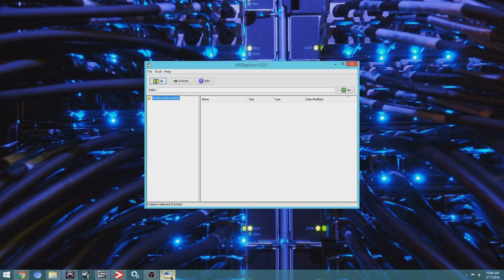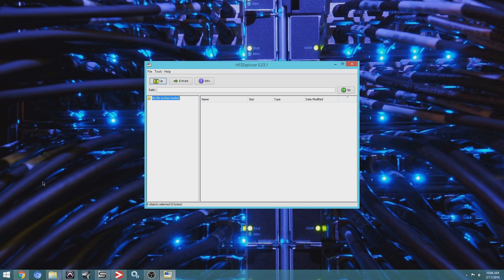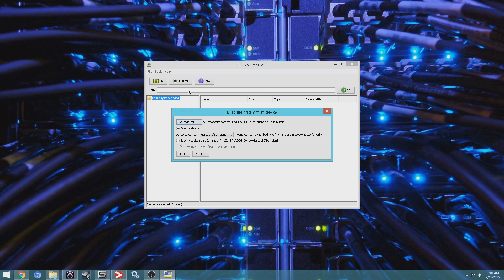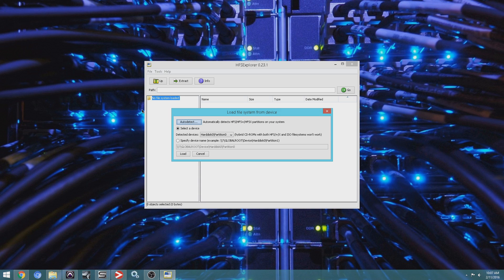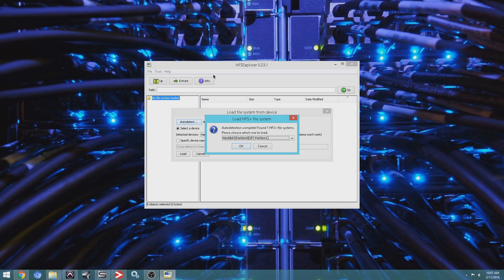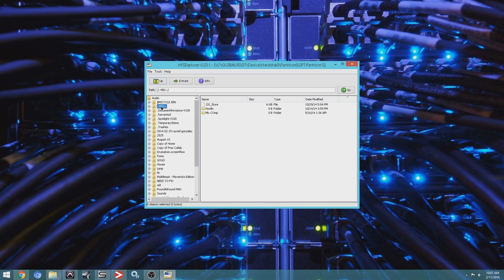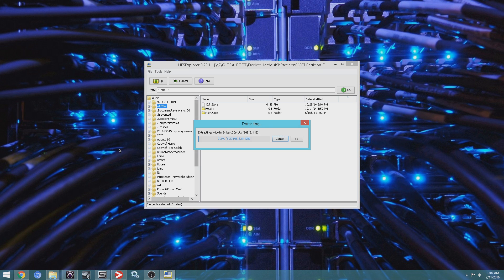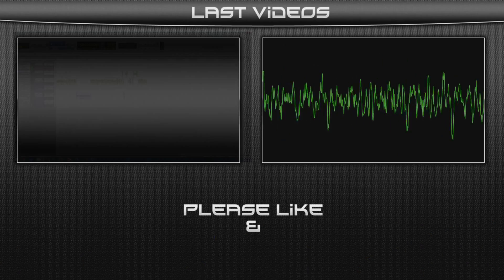How to read Mac hard drive on Window pc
What is HFSExplorer?

HFSExplorer is an application that can read Mac-formatted hard disks and disk images.
It can read the file systems HFS (Mac OS Standard), HFS+ (Mac OS Extended) and HFSX (Mac OS Extended with case sensitive file names).

HFSExplorer allows you to browse your Mac volumes with a graphical file system browser, extract files (copy to hard disk), view detailed information about the volume and create disk images from the volume.
HFSExplorer can also read most .dmg / .sparsebundle disk images created on a Mac, including zlib / bzip2 compressed images and AES-128 / AES-256 encrypted images. It supports the partition schemes Master Boot Record, GUID Partition Table and Apple Partition Map natively.

You may be interested in the application if you're:

A user of an Intel Mac running Windows with Boot Camp in need of accessing the files on the Mac OS X hard drive.
Owners of HFS+-formatted iPods, that wish to access their content from within Windows or elsewhere (a user emailed me and verified that this works).
Users of PearPC or similar Mac emulation/virtualization software that wish to access the contents of their virtual hard disks (will only work if the disk image is stored in raw format, as in PearPC).
People that need to access the contents of HFS+-formatted .dmg / .sparsebundle files.
HFSExplorer is written mostly in Java 5, optionally using some Java 6 / 7 features, with some Windows-specific parts written in C in order to be able to get raw access to block devices, and to create a practical launcher application.

Linux and OS X users should in most cases not need HFSExplorer for browsing file systems on devices, since there are native file system drivers available on those systems, but it seems to work fine if you need it. Linux users might find use for opening .dmg / .sparsebundle files.